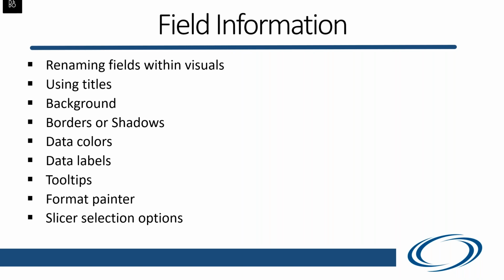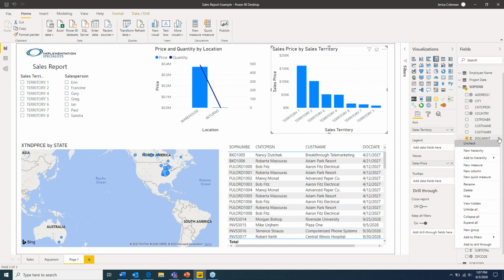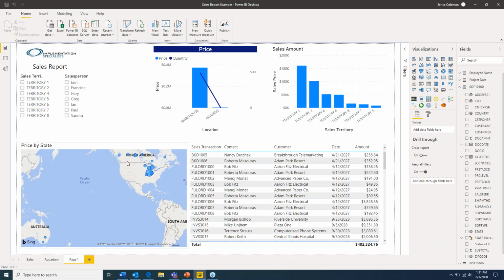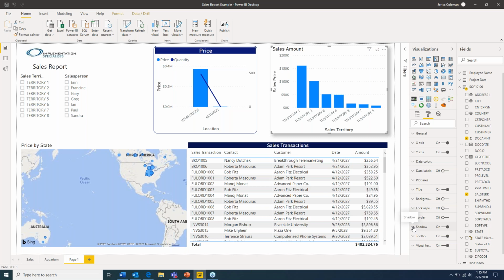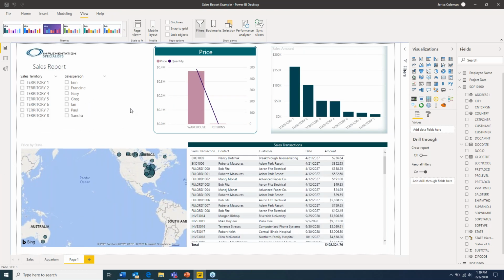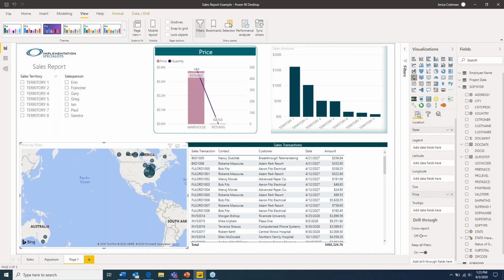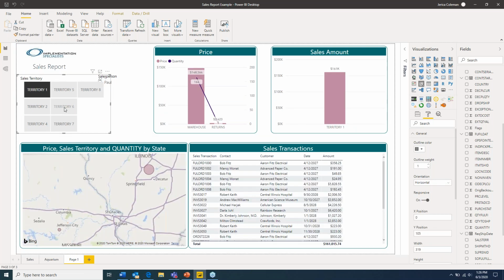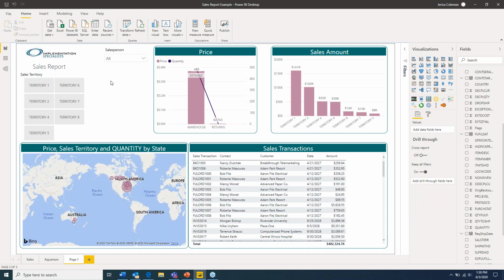Microsoft Power BI: Formatting Visuals I Implementation Specialists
Join Implementation Specialists as we expand on how Microsoft Power BI gives you control to personalize the formatting for visuals on your report. Let’s explore different ways you can format different types of visuals.